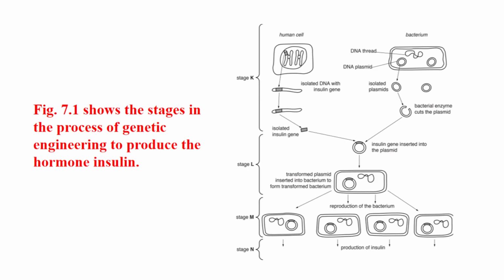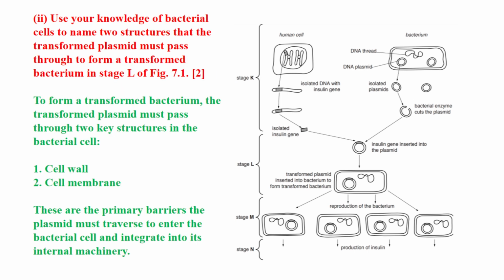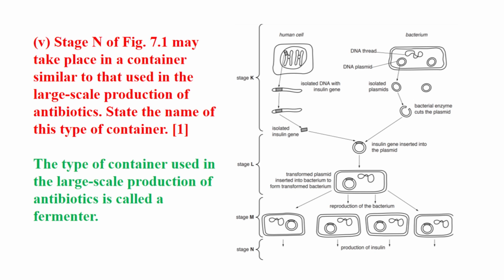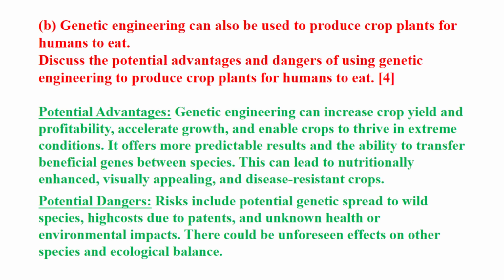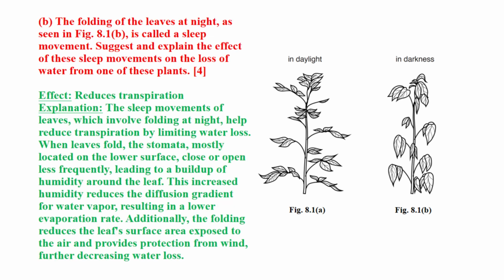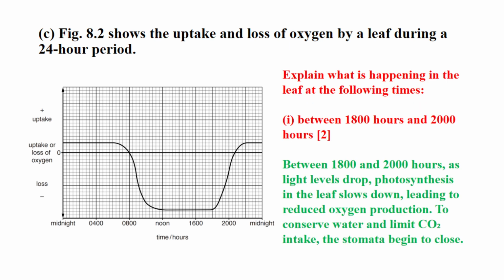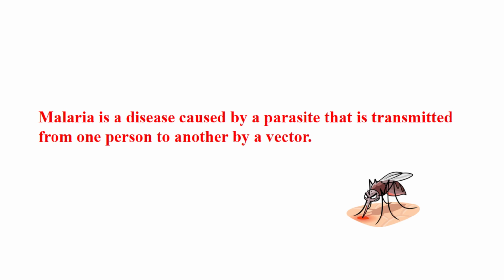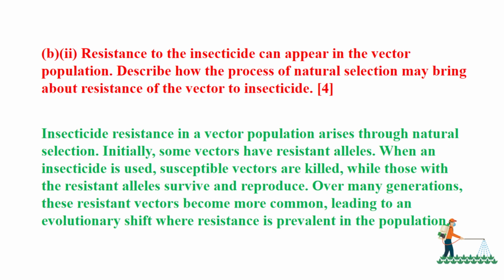Biology (5090) June 2016 Paper 2 (Part 3)